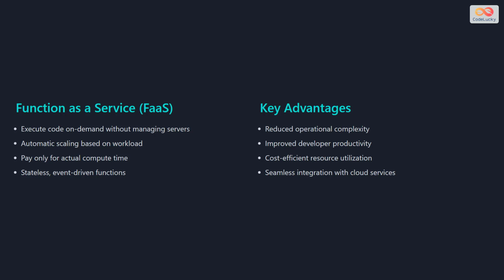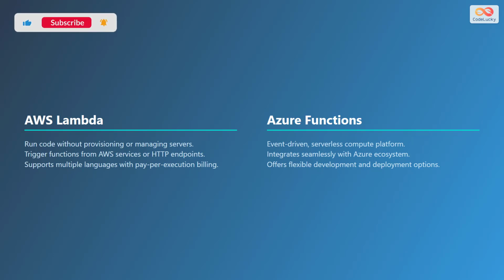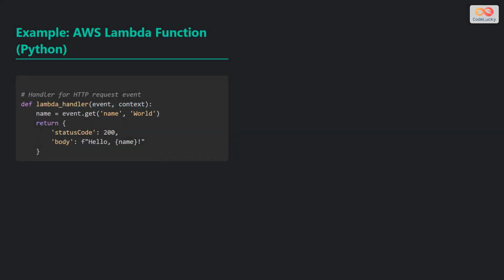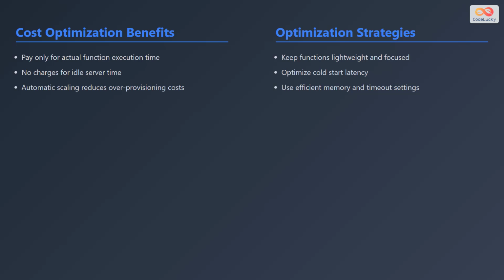Serverless Architecture Explained | AWS Lambda, Azure Functions & Cost Optimization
Discover the fundamentals of serverless architecture and Function as a Service or FaaS in this comprehensive video. 💡 Learn how AWS Lambda and Azure Functions enable scalable, event-driven applications without managing servers. 🚀 Understand key concepts like event-driven design, cost optimization strategies, and common use cases.

Explore how serverless computing simplifies cloud deployments and reduces operational cost. Gain insights into challenges such as cold start latency and security considerations. Perfect for beginners aiming to master modern cloud architectures. 🔥

Chapters:
00:00 - Serverless Architecture
00:38 - Function as a Service Overview
01:09 - AWS Lambda and Azure Functions Overview
01:43 - Event-Driven Architecture
02:15 - Sample AWS Lambda Function Code
02:43 - Cost Optimization in Serverless
03:15 - Serverless Challenges and Considerations
03:46 - Event-Driven Triggers Explained
04:18 - Use Cases for Serverless Functions
04:50 - Summary and Key Takeaways
05:21 - Outro